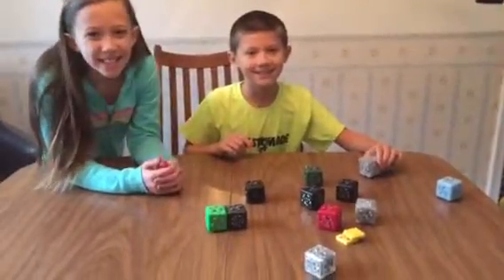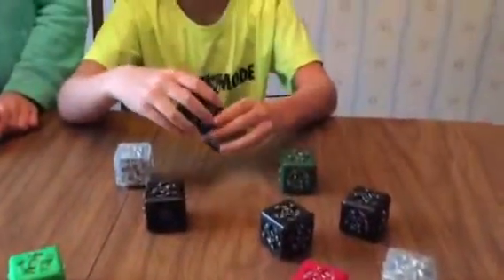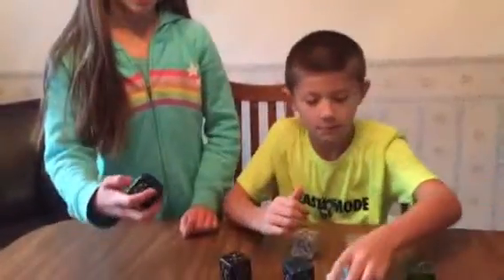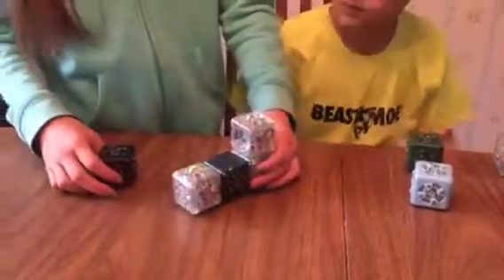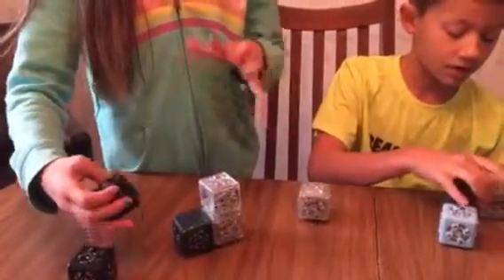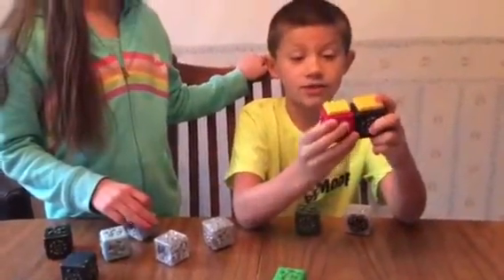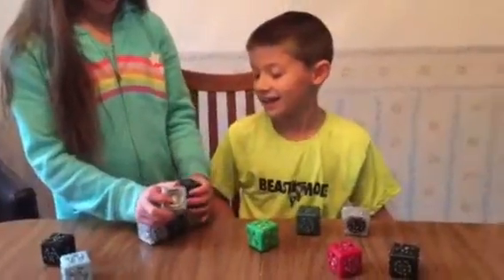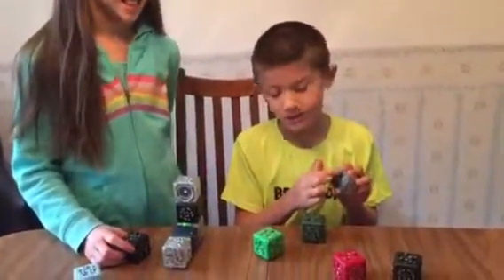Cublets - Magnetic Blocks That Combine To Make Creative Robots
Having fun with Cublets! They are magnetic blocks that can be used to build all kinds of different kinds of creative robots! All the blocks have different features: some drive, some have a flashlight, others have sensors for distances, brightness, and even temperature. They are lots of fun and really get kids thinking!